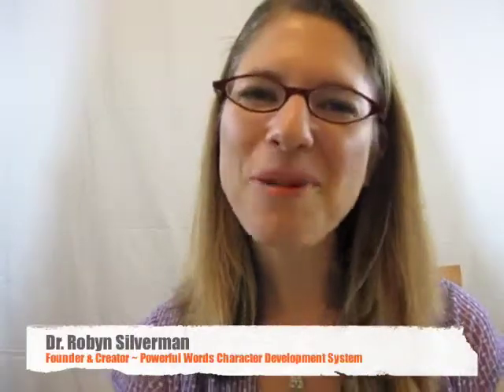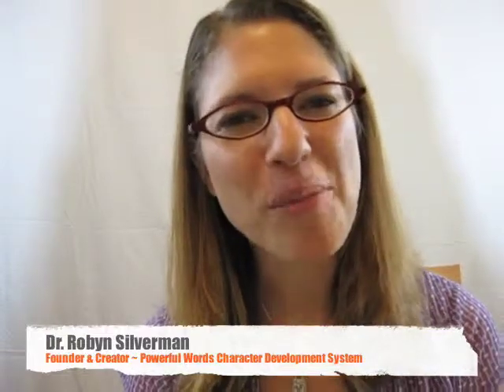Ask Dr. Robyn - Teaching Courage to Kids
Dr. Robyn Silverman, the founder and creator of the Powerful Words Character Development System provides some helpful parenting tips to parents on how to teach Courage to children in this video.

For more information about one on one success coaching or one of Dr. Robyn's World Renowned Parenting Groups, please